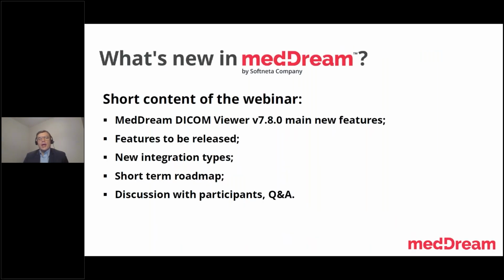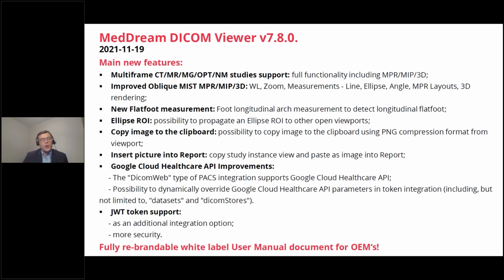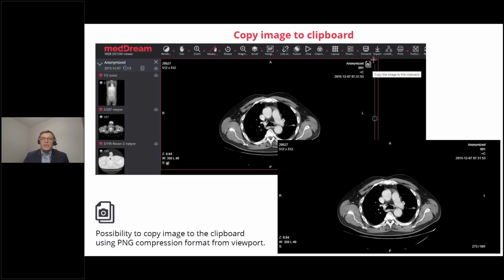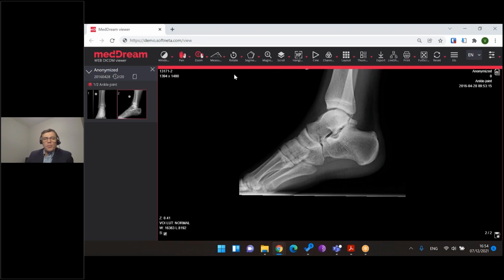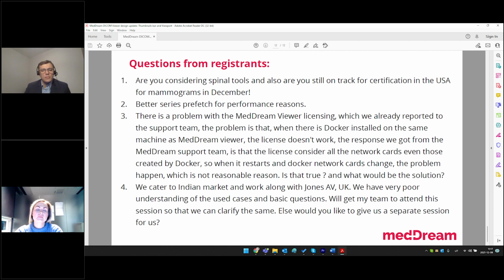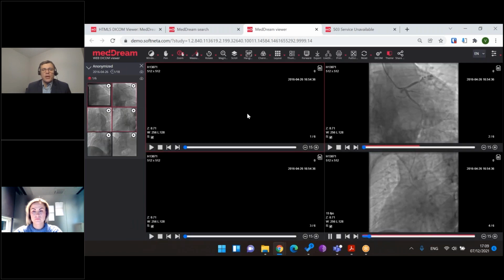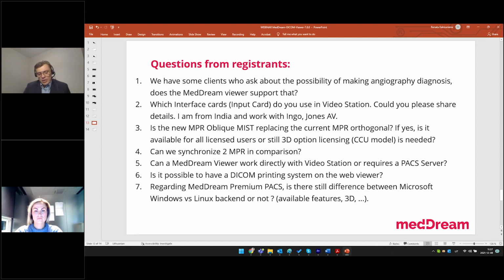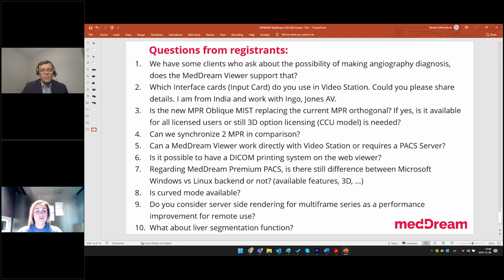Webinar video: What’s new in MedDream v7.8.0?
Softneta hosted a WEBINAR #2 "What’s new in MedDream v7.8.0?" for new release 7.8.0 features presentation.
Short content of the webinar:
- New release 7.8.0 features presentation;
- New release 7.8.0 features live demonstration;
- MedDream news;
- Questions and answers session.
Webinar's host: Vytautas Baublys, CEO & co-founder of Softneta.
Webinar’s moderator: Renata Kalniūnienė, Marketing Project Manager at Softneta.
This webinar, produced by Softneta, was mostly intended to industry manufacturers, vendors and OEMs, integrators or national system providers.